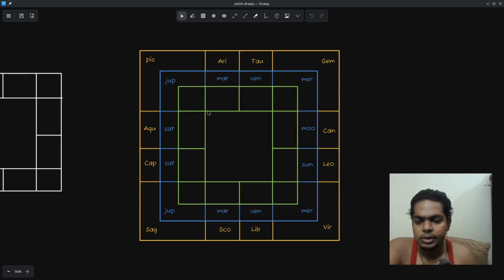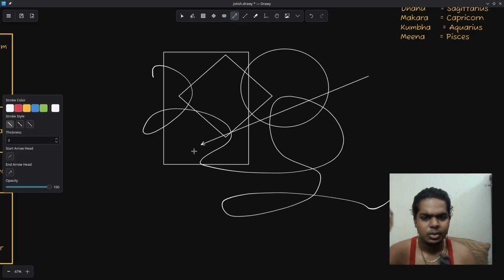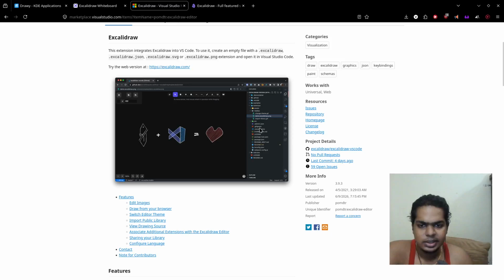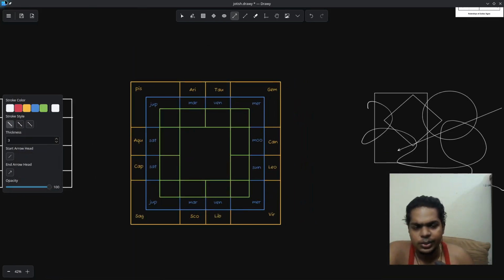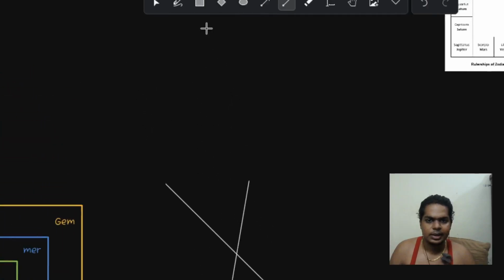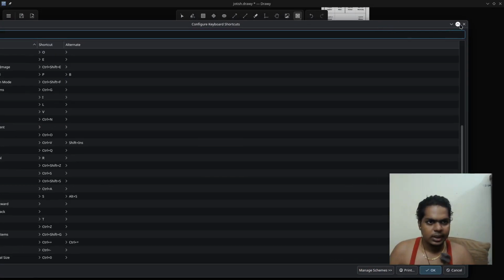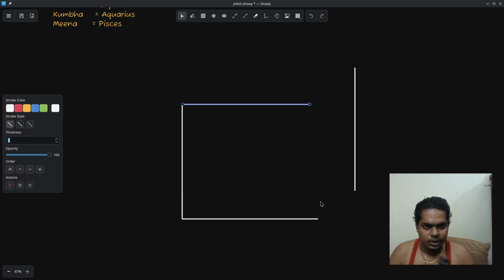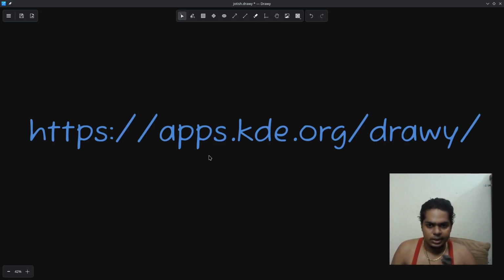Infinite Blackboard App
**Drawy (KDE)** is a free and open-source infinite whiteboard app for sketching ideas, creating diagrams, taking visual notes, and brainstorming. It features drawing tools, shapes, text, image support, tablet input, and SVG export in a lightweight KDE-native interface.

key  Features

* Infinite whiteboard canvas
* Pen and drawing tablet support (pressure sensitivity)
* Text, images, and basic shapes
* Grouping and alignment tools
* Dark mode support
* Lightweight and fast native Qt/C++ application ([KDE Applications][1])